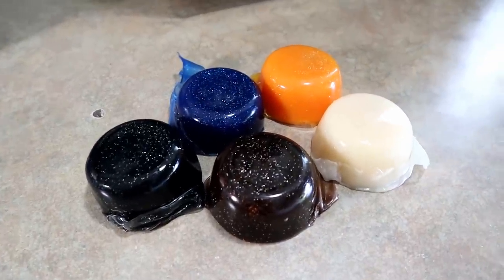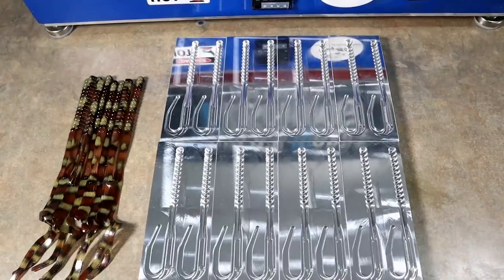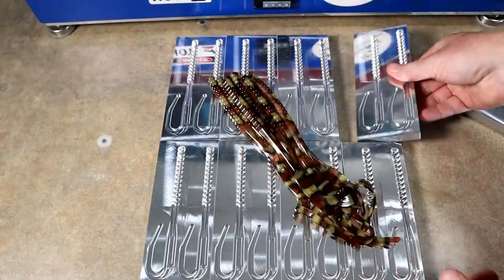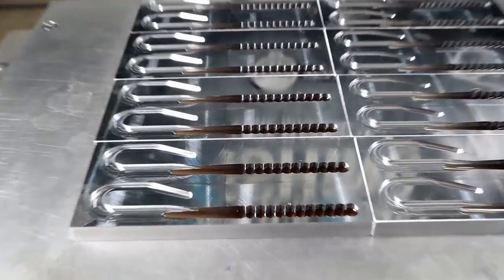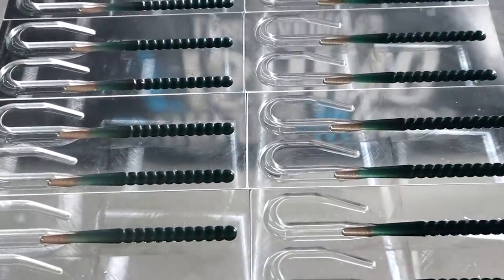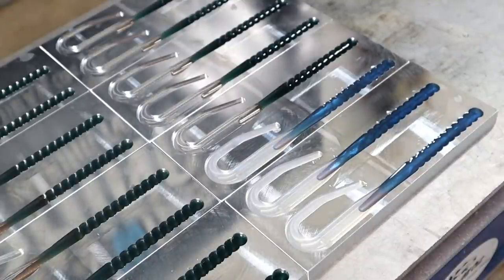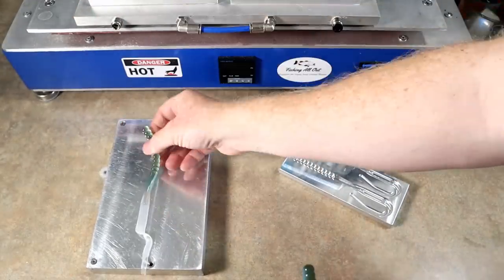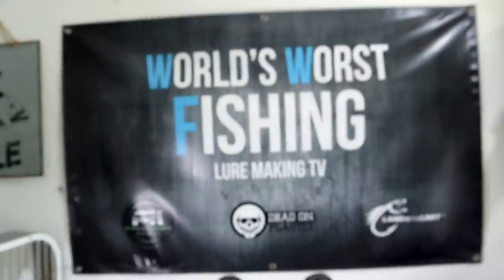Treasure Chest Of Bait Molds Un-Boxing; Triple Laminate Hand Pour Technique